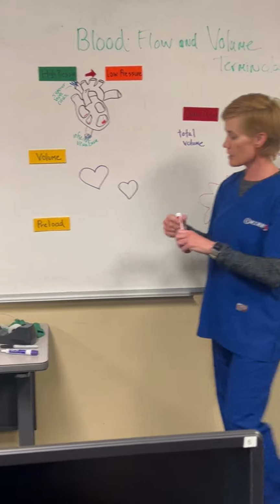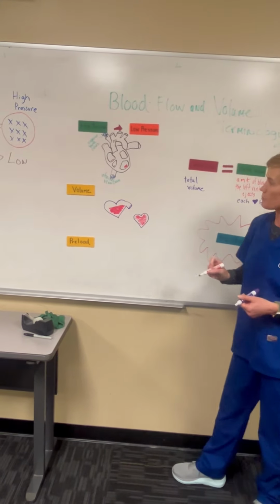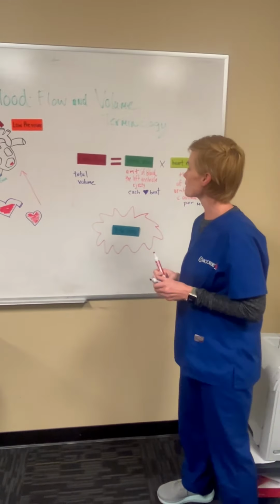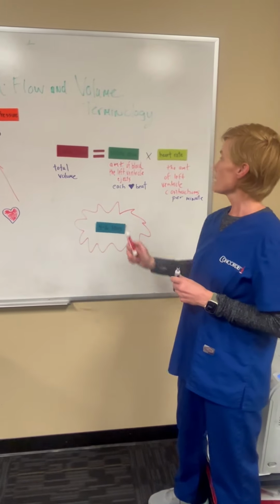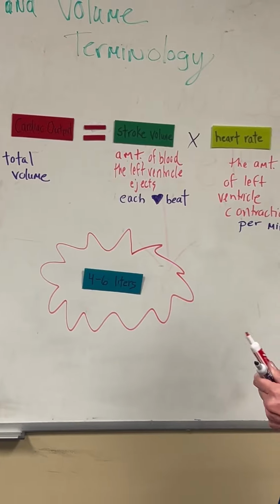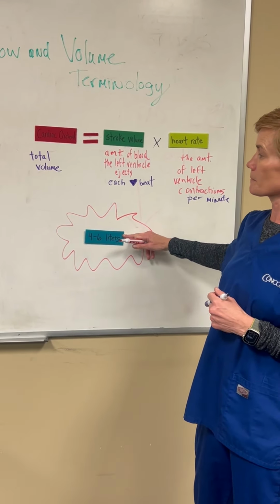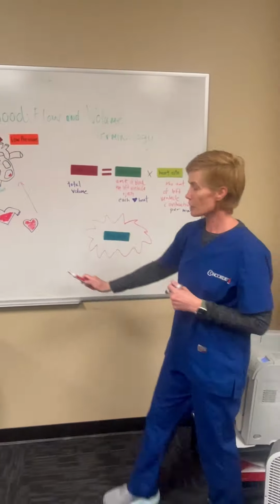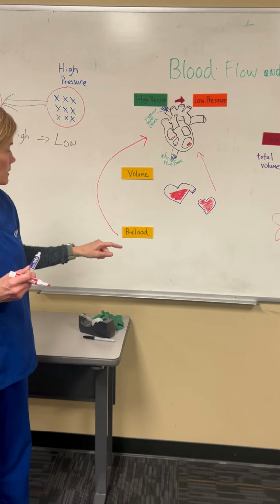Blood Flow and Volume Terminology